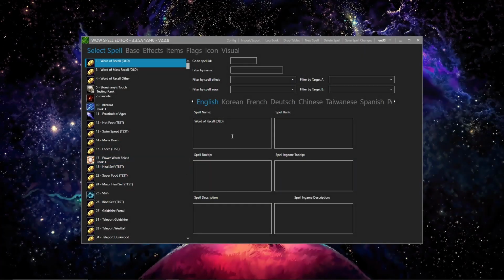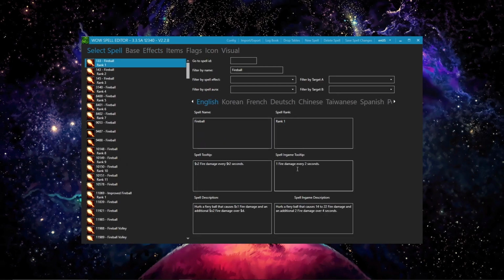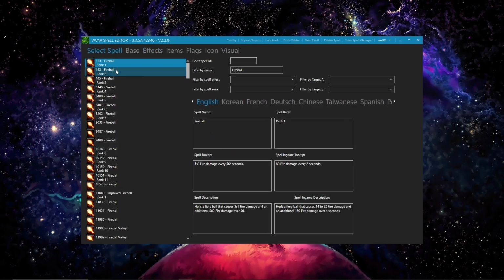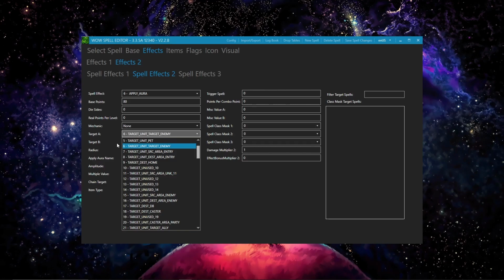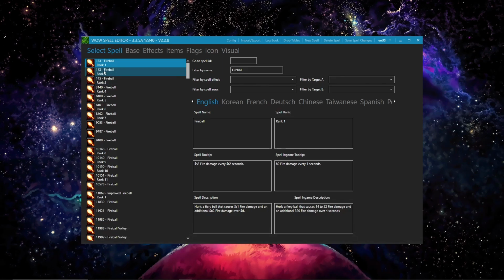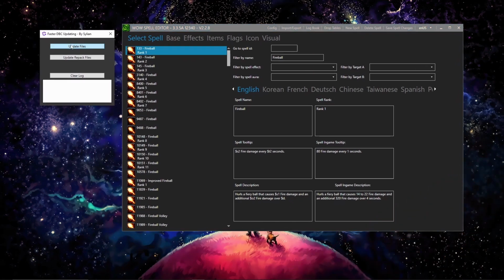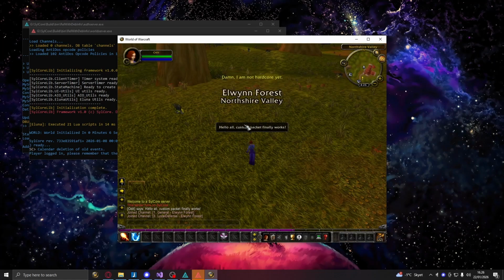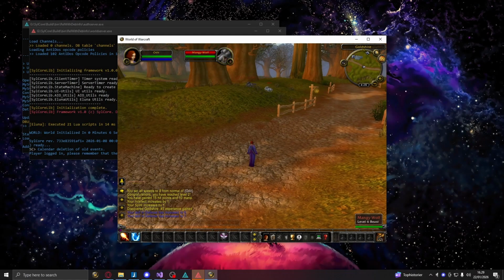Modify Auras! | WoW SpellEditor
This is a new series called "WoW SpellEditor". We will go over how to use the SpellEditor made by StoneHarry.

Background Music 🎶
Music in this video is provided by StreamBeats: